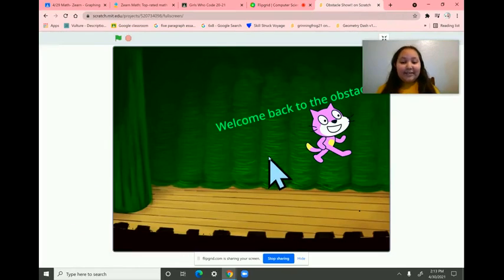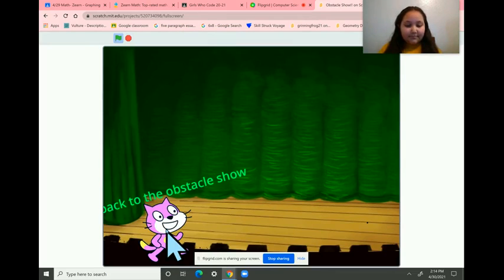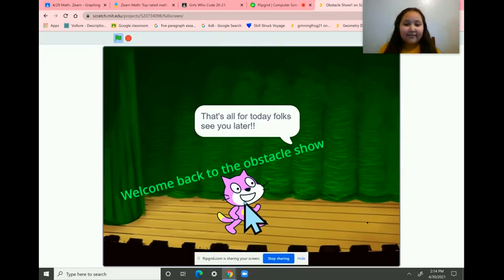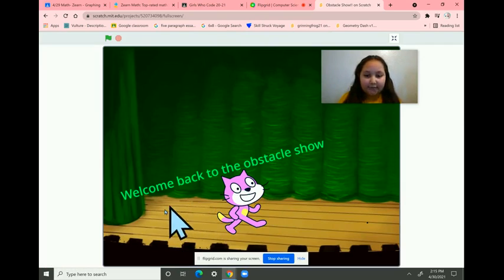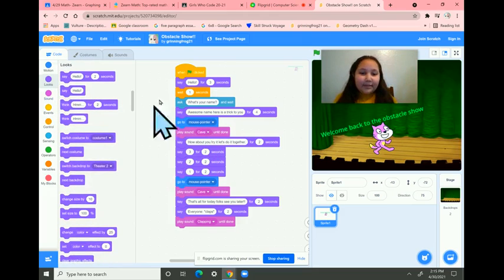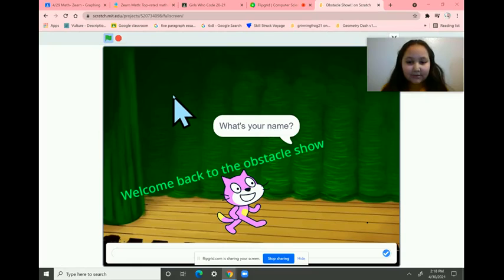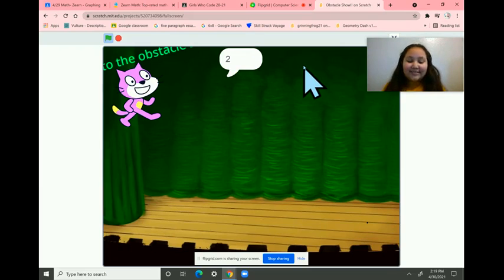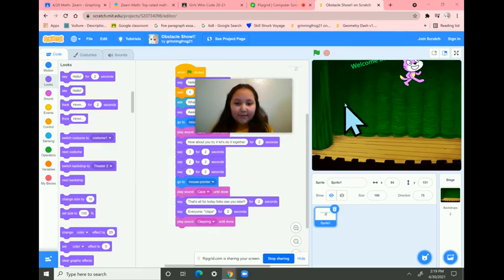CSS Participant Noelly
Computer Science Showcase 2021

Virtual Event

Educational Technology Services
Division of Educational Services
Riverside County Office of Education